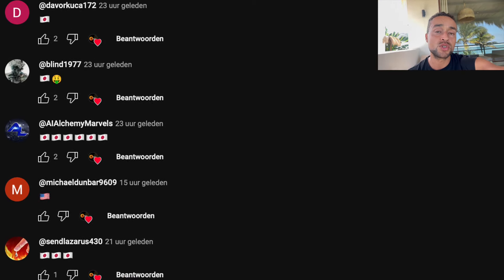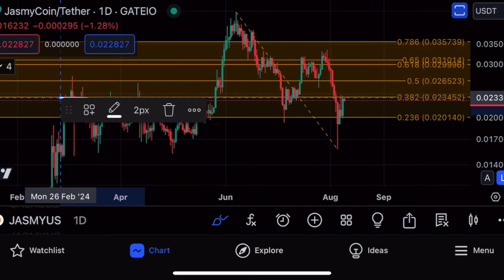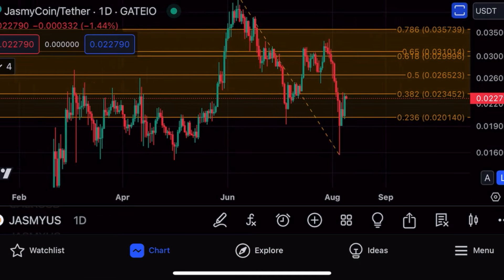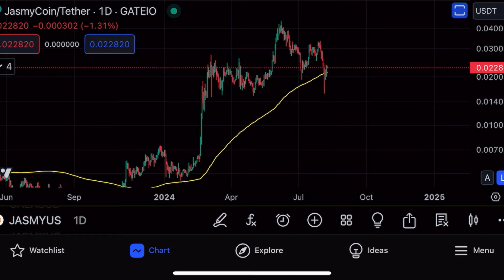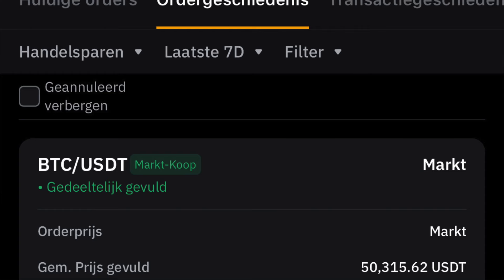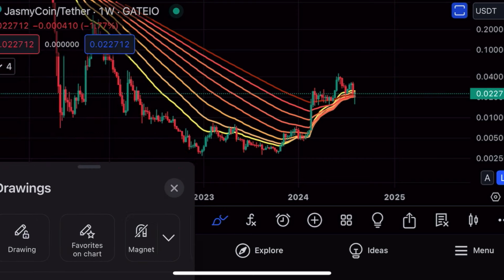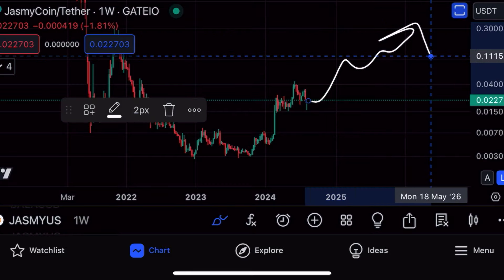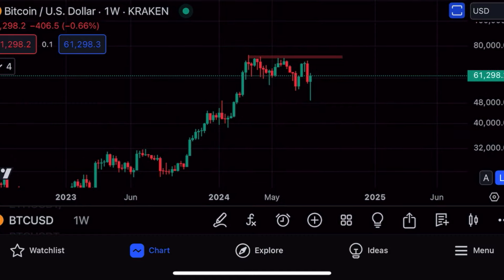JASMY IS ABOUT TO DO SOMETHING CRAZY!!!!!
JASMY COIN PRICE PREDICTION 2024

Jasmy coin price prediction news update QNT quant now coin token live 100X ALTCOIN 1000x alt coin gems kaspa kas hbar XRP GALA gala games crypto Litecoin trade BITCOIN BTC CRYPTO MARKET USDT USDC COIN GAMING Games BLOCKCHAIN METAVERSE ICP INTERNET COMPUTER DFINITY PROTOCOL ICP COIN ICP CRYPTO MEXC TOOBIT COINW EXCHANGE SUPPLY SHOCK ICP SCARCITY SCARCE CRYPTO BULL RUN CRYPTO NEWS MYRO MYRO COIN MEMECOIN VET VECHAIN AGIX SINGULARITY NET AI ARTIFICIAL INTELLIGENCE  JASMY JAPAN JASMYCOIN JASMYCRYPTO FLUX ACH ALCHEMY PAY CBDCS BANK ALGORAND ALGO HBAR HEDERA